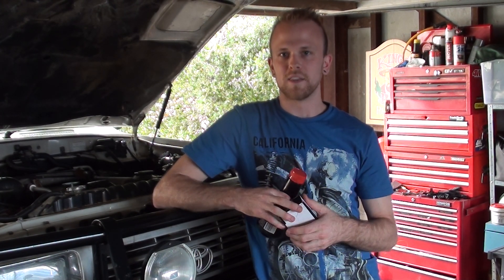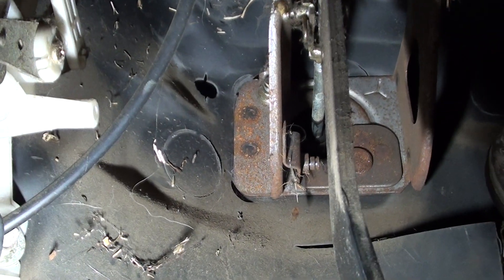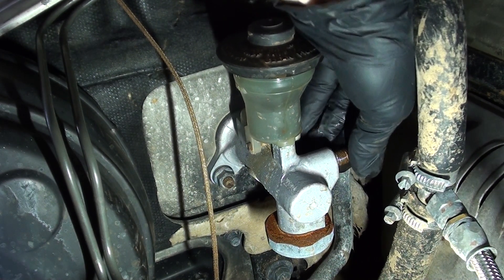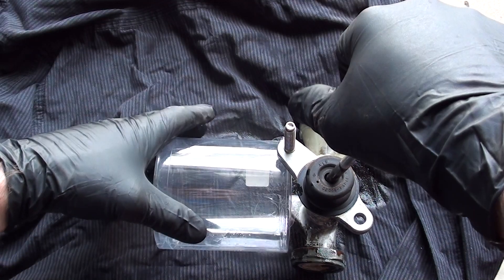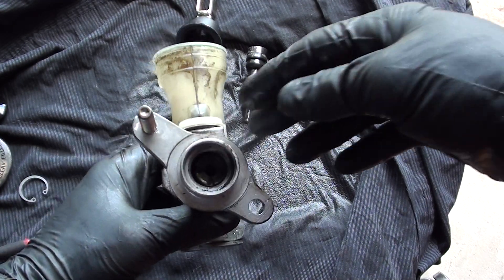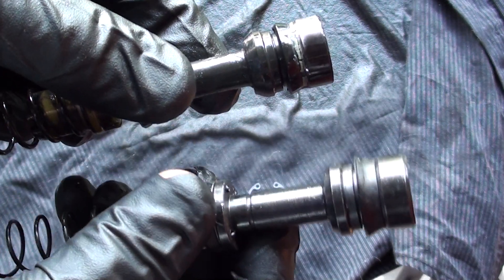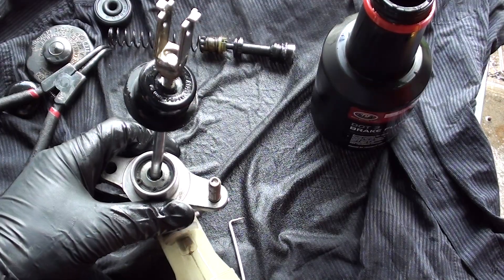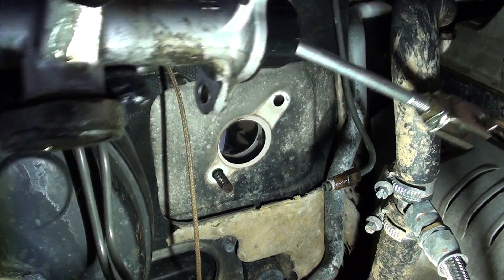How to rebuild a hydraulic clutch master cylinder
G'day Guys and Galls!

This is a tutorial on how to remove and replace or rebuild your hydraulic clutch master cylinder. I give you a thorough guide to help with removing, disassembling and rebuilding your hydraulic clutch master cylinder.

The Clutch pedal in my Landcruiser would stay on the floor after depressing the pedal and not return, There were no fluid leaks in the hydraulic system. I suspected air/contaminated fluid in the system so carried out a system bleed. After retesting, the issue still remained and I decided to take the next step and rebuild the master cylinder for the clutch system. The fluid was leaking past the seals in the cylinder and causing the clutch pedal to stay on the floor.

I also talk through the basic operation of the clutch pedal, master cylinder and slave cylinder. Using a rebuild kit supplied the spring, piston and circlip inside the master cylinder are all replaced. I show you how to bench bleed the master cylinder before fitting it back to the vehicle.

Also how to bleed the hydraulic system with new fluid.

Ensure any spilt brake fluid is cleaned off with water as soon as possible. Ensure you use the correct DOT rated brake fluid for your vehicle. Chock your wheels before working under your vehicle and always use rated jack stands, not just a jack!

If you have trouble bleeding the clutch it maybe necessary to suck fluid through the bleed nipple on the slave cylinder with a syringe and clear hose OR you can let the system gravity bleed out the air bubbles if you fill the reservoir and leave the vehicle over night the air bubbles will work there way out of the system through the reservoir.

The way i bench bled the cylinder isn't very effective and there are much better ways to do it, it wasn't actually necessary to bench bleed this system and would have been fine to leave this step out.

Cheers, Nicko!